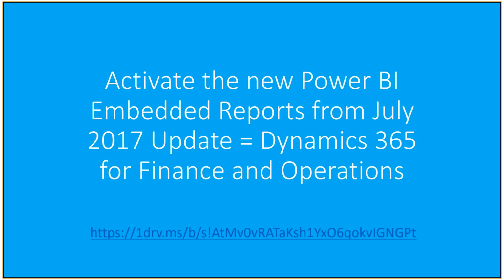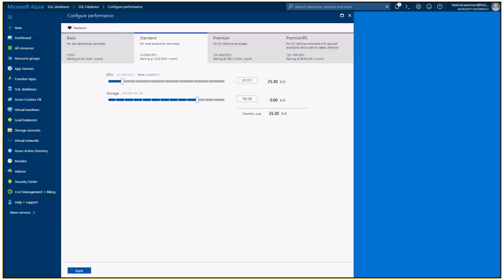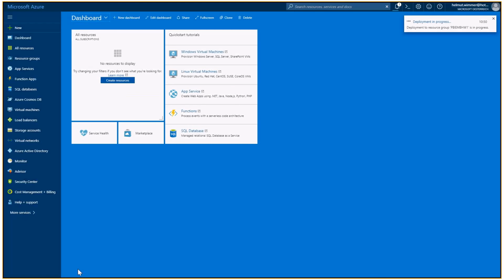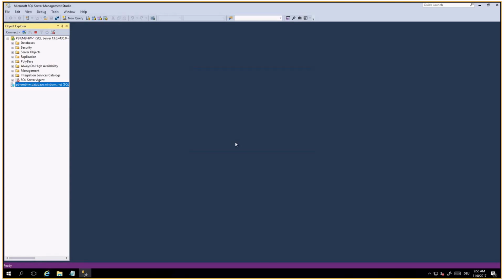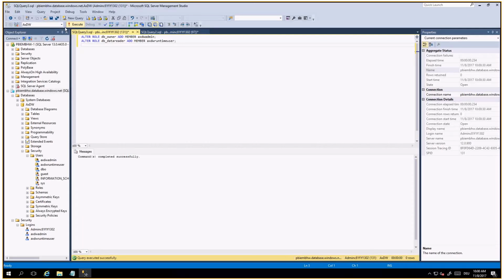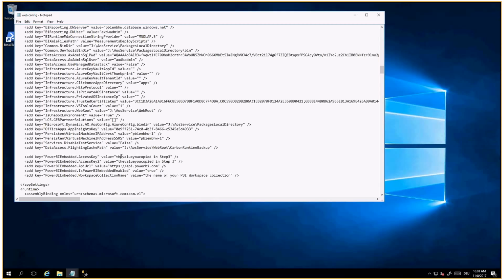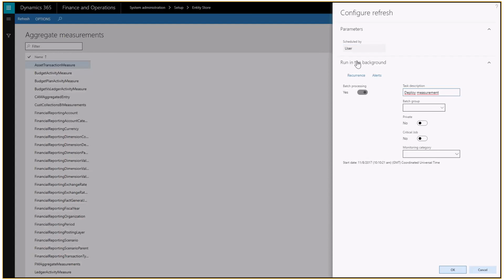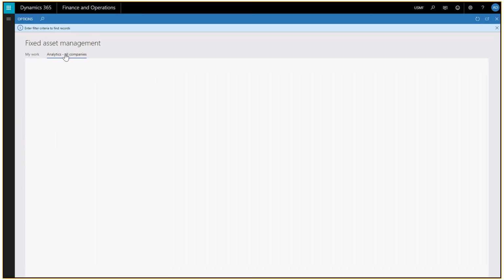Activate the new Power BI Embedded Reports for Dynamics 365 for Finance and Operations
This video shows a walkthrough to activate Power BI Embedded Reports on a OneBox demo environment for Dynamics 365 for Finance and Operations. The document which is mentioned in the video can be downloaded